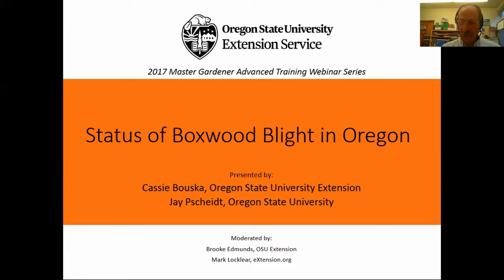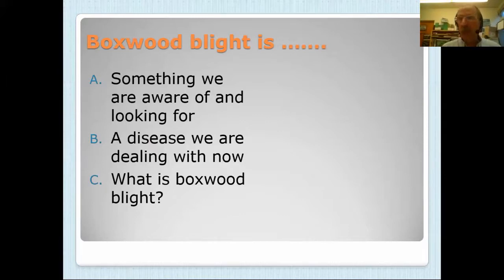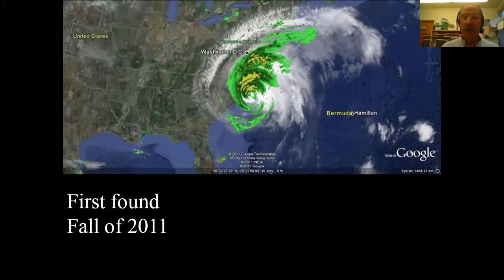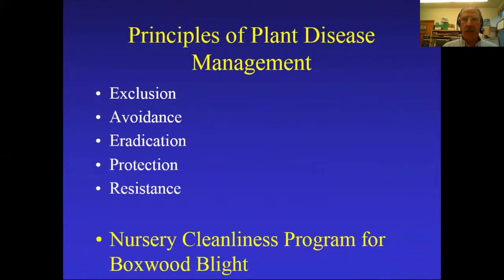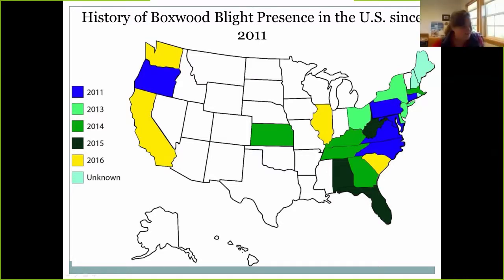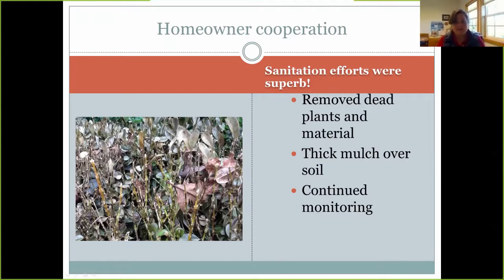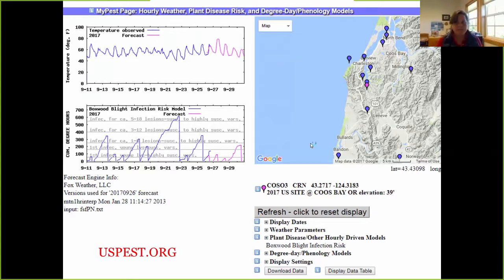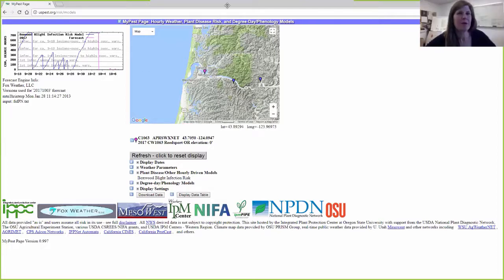Status of Boxwood Blight in Oregon, 2017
Part of the 2017 Oregon Master Gardeners Advanced Training series. Boxwood blight continues to be a problem in more landscapes and nurseries in the PNW. Learn about where this fungal disease has moved to, how to recognize it from other disease problems and run a model to determine when it might show up. Master Gardeners are our first responders to help limit the impact of this threat to our boxwood plantings.

Presented by: Dr. Jay Pscheidt and Cassie Bouska

Jay W. Pscheidt received his Ph.D. in Plant Pathology from the University of Wisconsin-Madison in 1985. Since 1988 he has been a professor at Oregon State University as an Extension Plant Pathology Specialist. His principal duties are to lead a statewide extension program related to the diagnosis and management of diseases of all fruit, nut, and ornamental/nursery crops. He is also co-editor of regional publication The Pacific Northwest Plant Disease Management Handbook.

Cassie Bouska is an Assistant Professor (Practice) at Oregon State University since 2014. She serves as the Agriculture Extension Faculty for Coos and Curry counties where she works with commercial horticulture, home horticulture, livestock and dairy, and small farm producers.